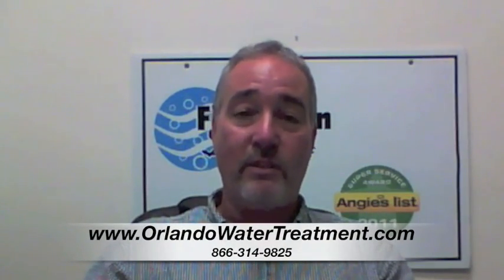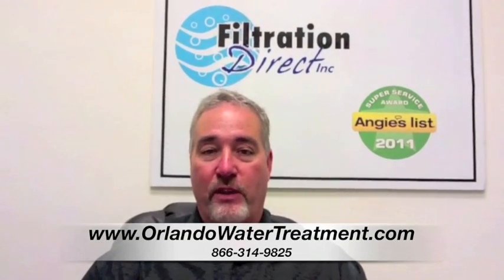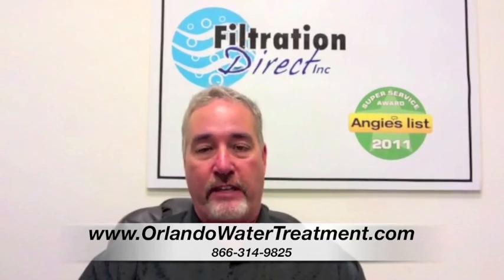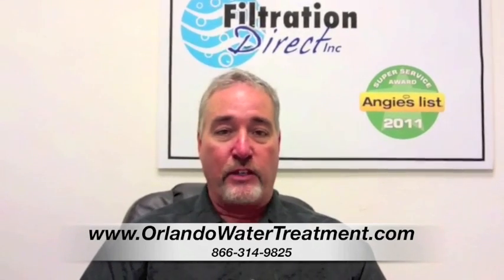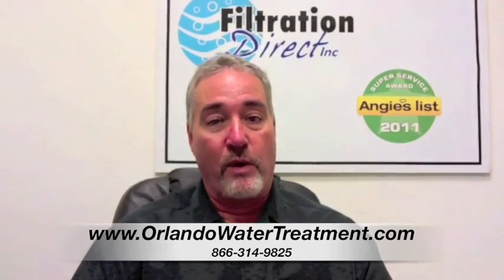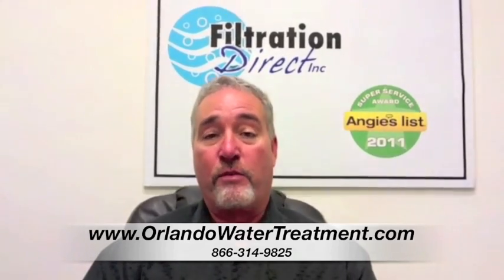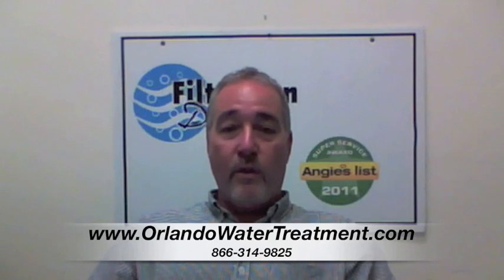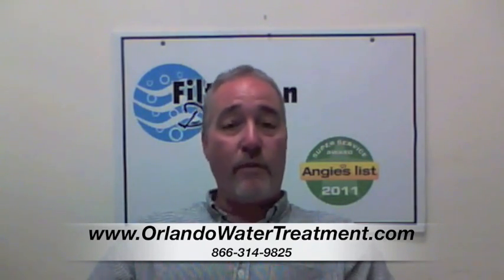What is a Triple Treat Water Treatment System Chuluota